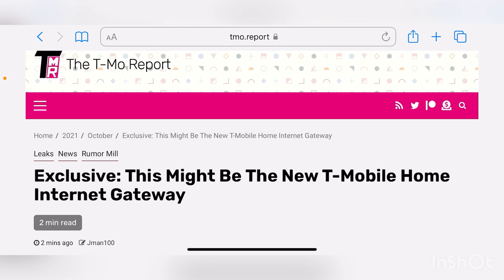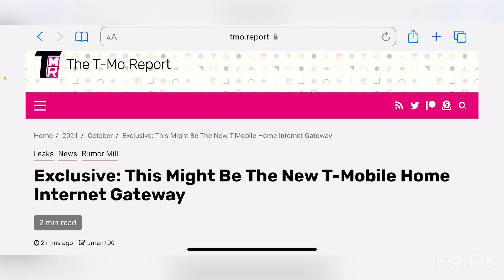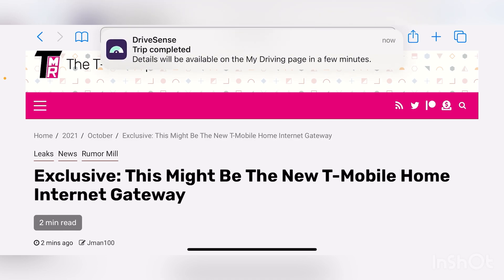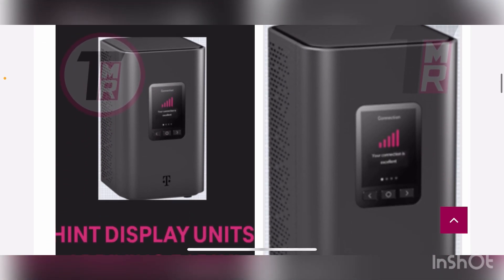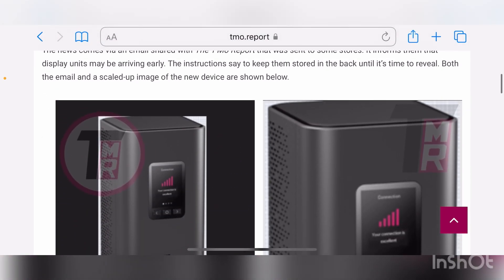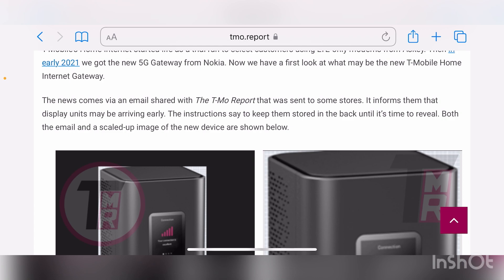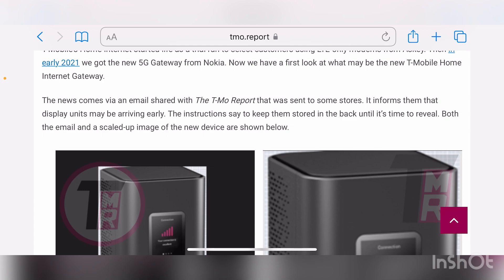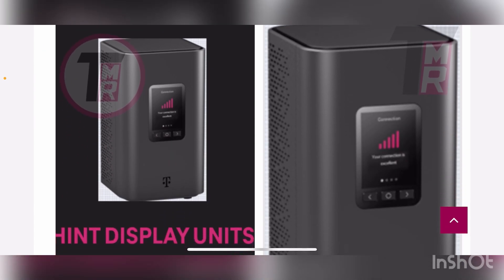T-MOBILE | BREAKING STORY !!! A NEW T-MOBILE HOME INTERNET GATEWAY INBOUND ??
Update